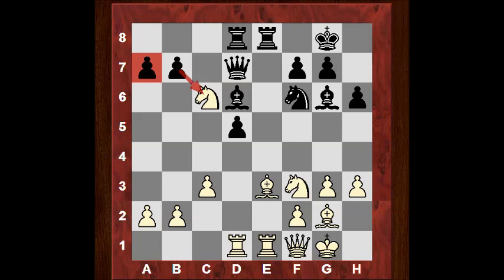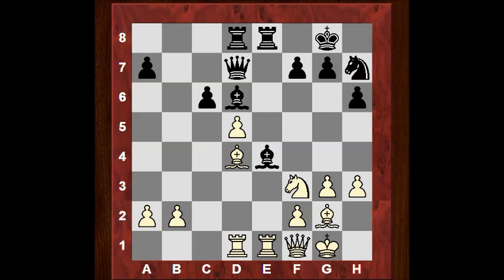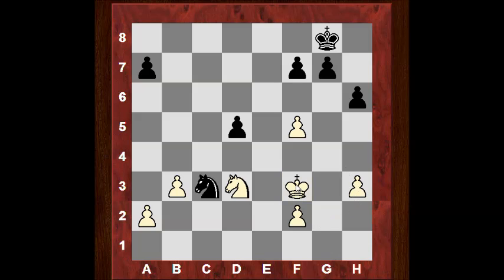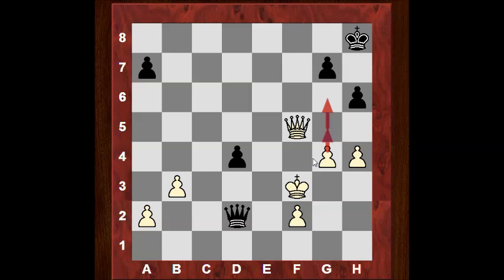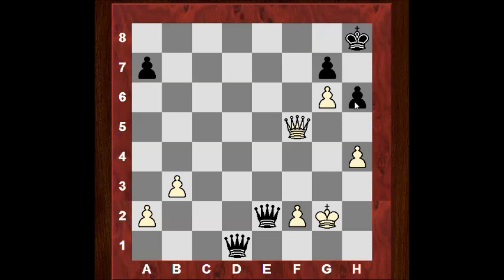World Chess Championship 2014 - Magnus Carlsen vs Vishy Anand - Game 4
[Event "Carlsen-Anand World Championship"]
[Site "0:30:33-0:37:33"]
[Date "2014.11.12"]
[Round "4"]
[White "Carlsen"]
[Black "Anand"]
[Result "1/2-1/2"]
[ECO "B40"]
[PlyCount "94"]
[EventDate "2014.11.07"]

1. e4 c5 2. Nf3 e6 3. g3 Nc6 4. Bg2 d5 (4... Nf6 5. d3) 5. exd5 exd5 6. O-O Nf6
7. d4 Be7 8. Be3 cxd4 (8... Ng4 9. Bf4) 9. Nxd4 Bg4 10. Qd3 Qd7 11. Nd2 O-O 12.
N2f3 Rfe8 (12... Bh3 13. Nxc6 bxc6 14. Ne5 Qe6 15. Nxc6) 13. Rfe1 Bd6 14. c3 h6
15. Qf1 Bh5 16. h3 Bg6 17. Rad1 Rad8 18. Nxc6 bxc6 19. c4 Be4 20. Bd4 Nh7 (
20... Be7) 21. cxd5 Bxd5 22. Rxe8+ Rxe8 (22... Qxe8 23. Qa6 Bxg3 24. fxg3 Bxf3
25. Bxf3 Rxd4 26. Rxd4 Qe3+) 23. Qd3 Nf8 24. Nh4 Be5 (24... Bxa2 25. Bxg7) 25.
Bxd5 Qxd5 (25... cxd5 26. Bxe5 Rxe5 27. Nf3) 26. Bxe5 Qxe5 27. b3 Ne6 28. Nf3
Qf6 29. Kg2 Rd8 30. Qe2 Rd5 31. Rxd5 cxd5 32. Ne5 Qf5 (32... Nd4 33. Qe3 Nc2
34. Qc3 Qf5) 33. Nd3 Nd4 34. g4 (34. Qd1 Qe4+ 35. f3 Qe3 36. Nf4 Qe5 37. Kf2)
34... Qd7 (34... Nxe2 35. gxf5 Nc3 36. Kf3 (36. Nb4 Kf8 37. Kf3 Ke7 38. Ke3 Kf6
39. Kd4 Ne4)) (34... Qe4+ 35. Qxe4 dxe4 36. Nc5) 35. Qe5 Ne6 36. Kg3 Qb5 37.
Nf4 Nxf4 38. Kxf4 Qb4+ 39. Kf3 d4 40. Qe8+ Kh7 41. Qxf7 Qd2 (41... Qc3+ 42. Ke4
d3 43. Qf3 Qe1+) 42. Qf5+ Kh8 43. h4 Qxa2 (43... d3 44. g5 Qe2+ 45. Kg2 d2 46.
g6 d1=Q (46... Qe8 47. Qd3 Qxg6+ 48. Qxg6 d1=Q) 47. Qf8#) 44. Qe6 Qd2 45. Qe8+

Thumbnail : Carlsen vs Ananad
Magnus Carlsen: